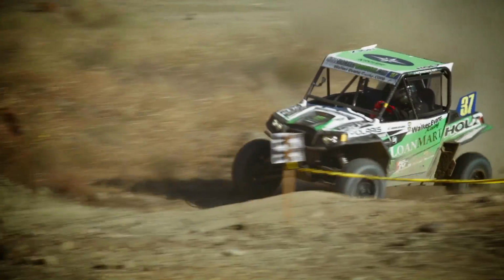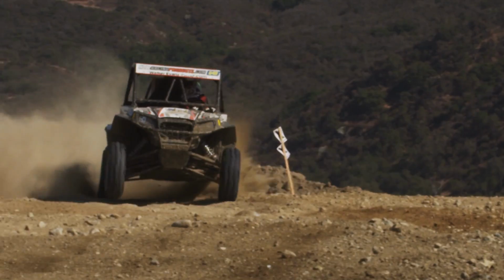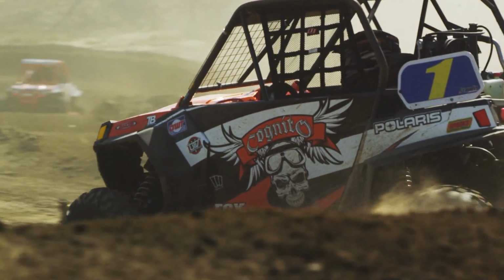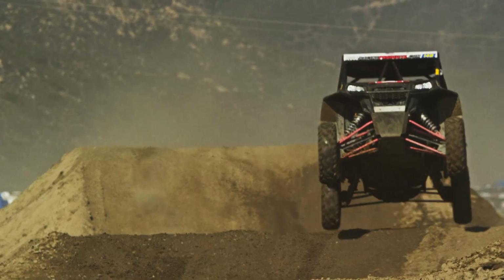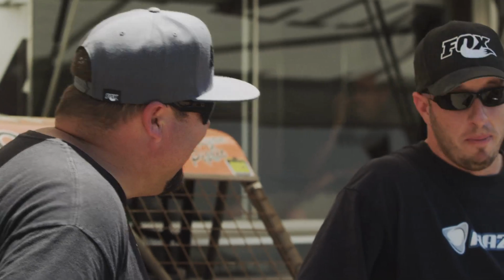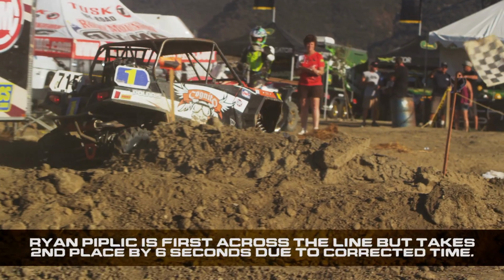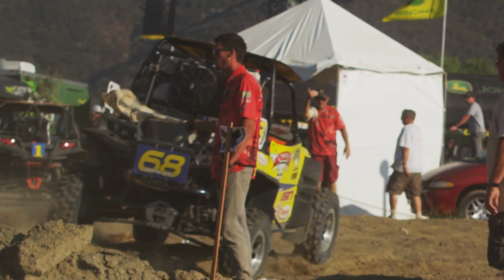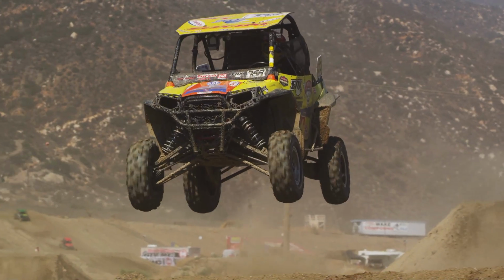UTVUnderground Presents: 2013 WORCS Pala Raceway - Pala, CA (Polaris Racing)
Take a ride with UTVUnderground.com as we follow the Polaris racers through one of the most exciting rounds of WORCS racing ever! Over 50 UTV's descended upon Pala Raceway in Southern California to take on one of the most difficult and challenging courses ever laid out for a short course UTV event. From mega step up MX style jumps to the fast, rocky and silty desert section, the Pala course left machines wounded and begging for mercy!

In this video we follow Polaris' RJ Anderson, Mitch Guthrie Jr., Beau Baron, Ryan Piplic and first time WORCS racer, UTVUnderground's own Joey DiGiovanni through the Pala round. We watch as they test themselves, their machines, and go for glory to be the best at Pala!

Polaris Industries is not responsible for the content in this video.
Polaris RZR™ is a registered trademark of Polaris Industries Inc.

Adult models - 16 and older. Be sure to get safety training. The vehicle displayed in this video is not intended for on-road use. Driver must be 16 years old with a valid driver's license. Passenger must be 12 years old, and tall enough to use hand holds and plant feet firmly on floor. Always use cab nets, wear seatbelts, helmets, eye protection, and protective clothing. Do not operate on public roads. Avoid excessive speeds, sharp turns, and difficult terrain. Riding and alcohol/drugs don't mix! Never carry more than the appropriate amount of passengers. Follow all warnings/instructions in owners manuals and on product. UTV Underground and their affiliates are not responsible for injuries that may occur from emulating or copying the riding, driving, or stunts performed in this video. for more information on safe operation off-road vehicles.